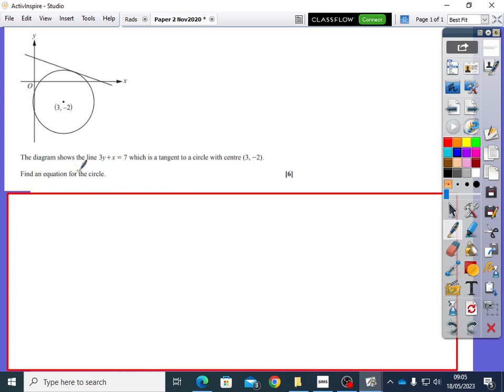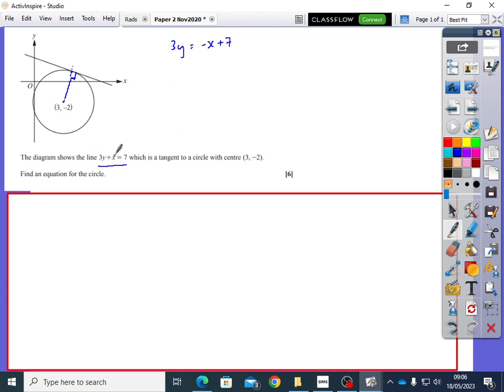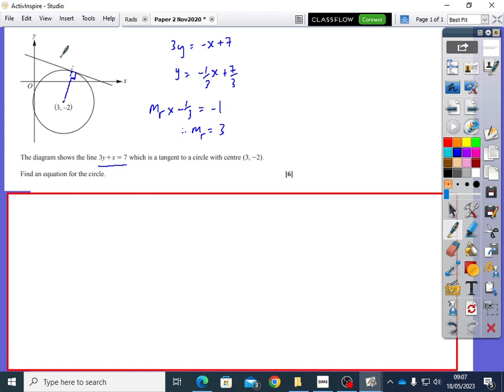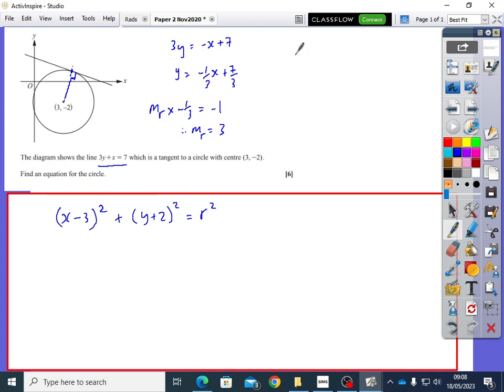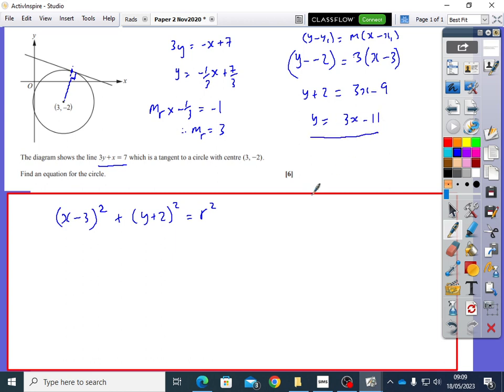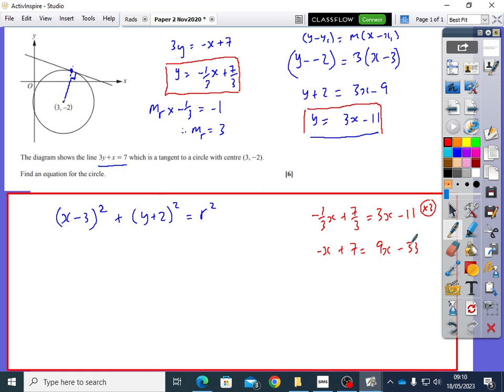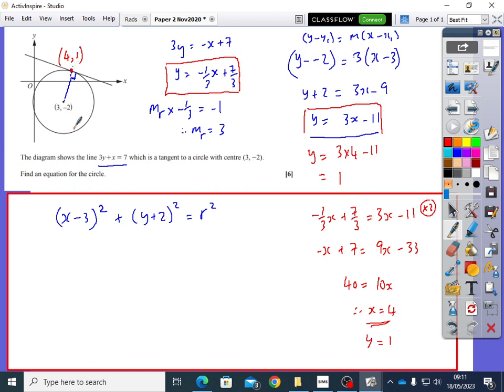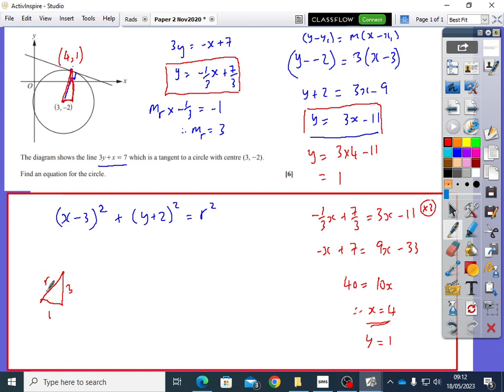A level Maths Equation of circle2020